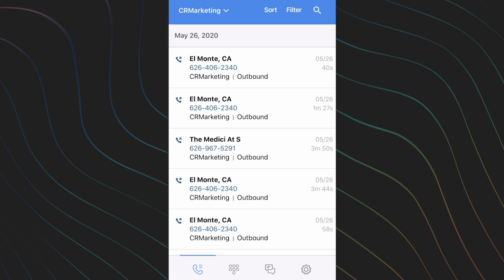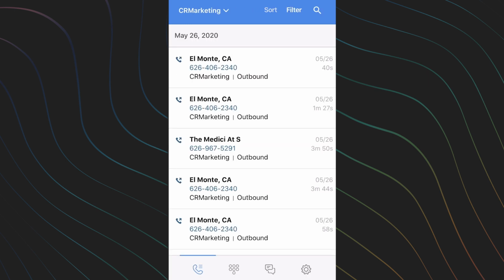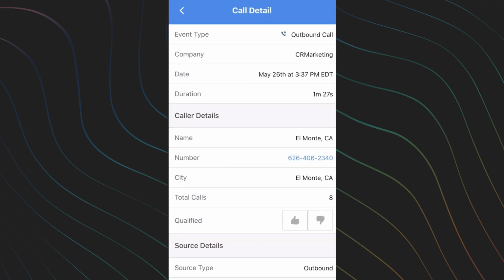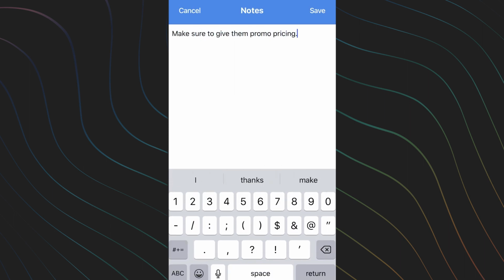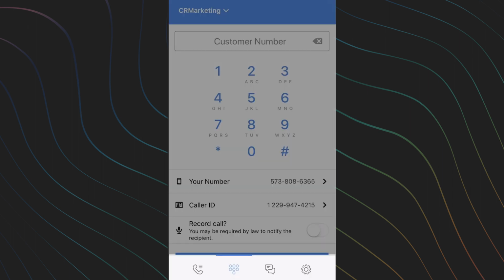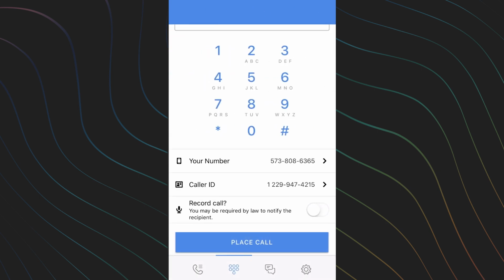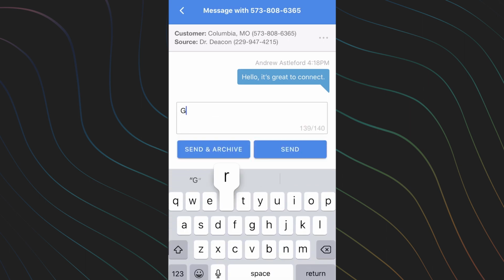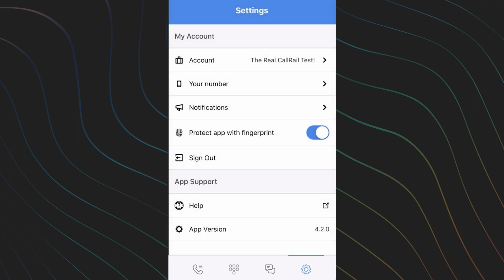CallRail Mobile App Walk-Through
Take your call tracking on the go with CallRail's mobile app. In this video, we'll give you a walk-through of the CallRail mobile app, including its key features and capabilities. You'll see how to view call data and recordings, manage call tags and notes, and access your CallRail dashboard from anywhere, right from your mobile device. Whether you're on the road, in a meeting, or just need to check your call data on the go, the CallRail mobile app has everything you need to stay on top of your call tracking efforts.

Watch now and see how the CallRail mobile app can help you maximize the results of your call tracking efforts, no matter where you are.